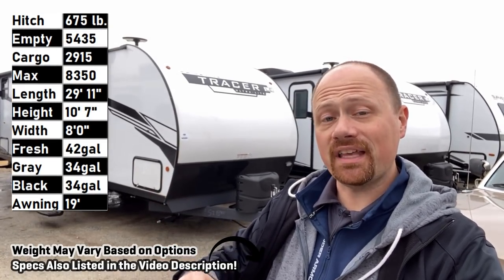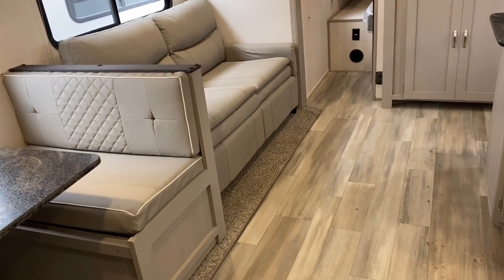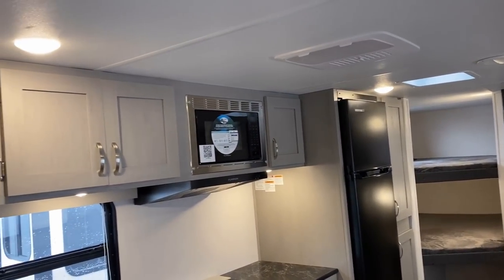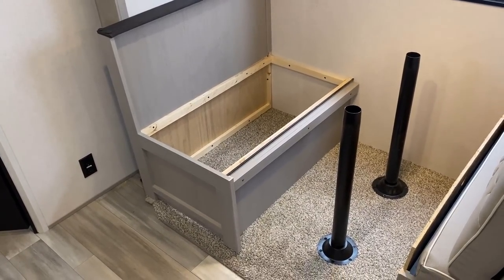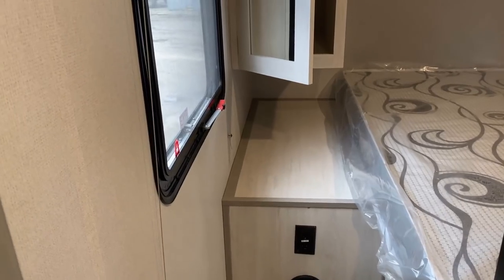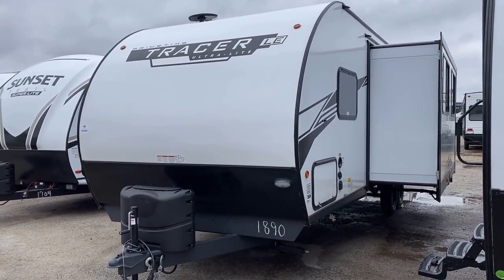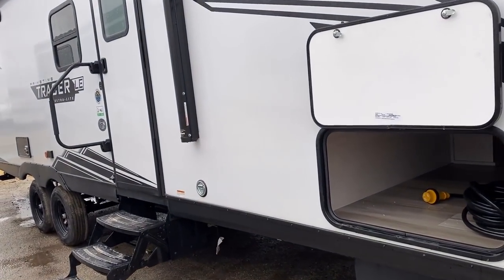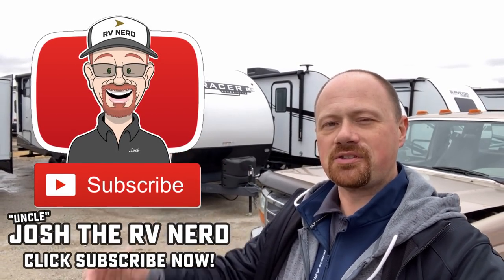SURPRISING Kitchen & Bathroom!! 2022 Tracer 260BHSLE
Check Pricing and Availability Now for this 2022 Prime Time Tracer 260BHSLE Bunkhouse Travel Trailer

This is one of those RVs that may not turn many heads BUT it WILL be an awesome launch pad to building some fun family memories! It's also deceptively well done with an AMAZING Kitchen, fantastic bathroom, and super slide all under 30ft of total length! It can make for a good pairing for many half-ton pickups as well though you should always verify towing capacities before diving in head first!

2022 Tracer 260BHSLE Specs:
Hitch 675 lb.
Empty 5435
Cargo 2915
Max 8350
Width 8'0"
Fresh 42gal
Gray 34gal
Black 34gal
Awning 19'